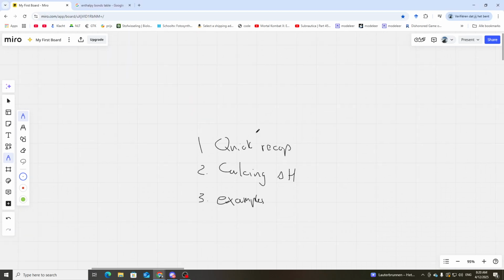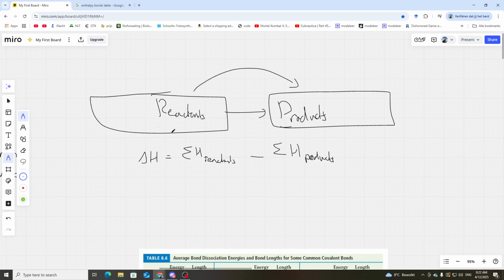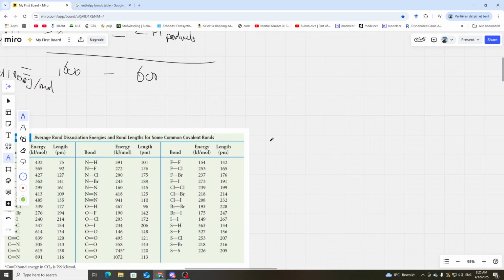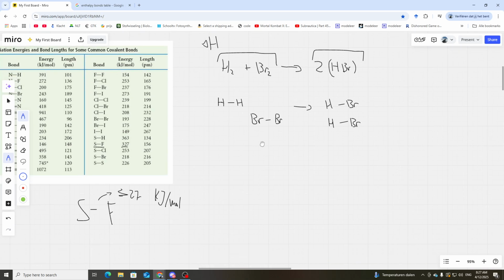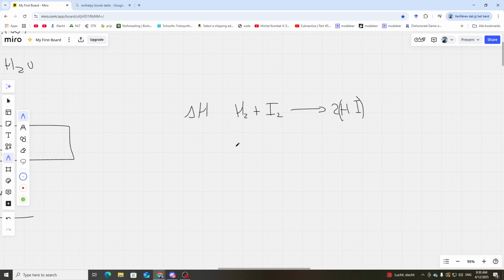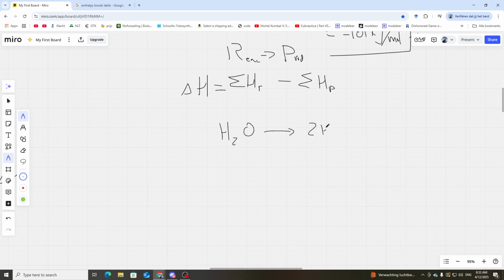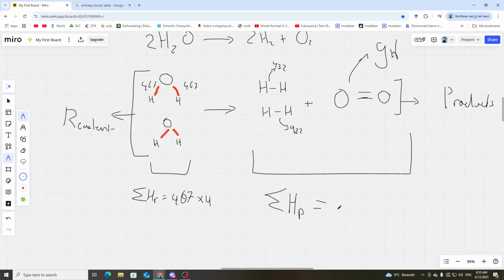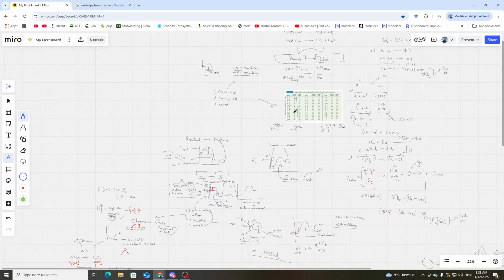Calculating delta Enthalpy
How to calculate with delta enthalpy!